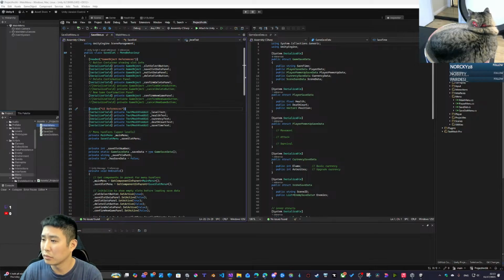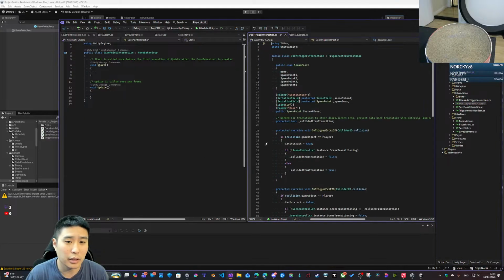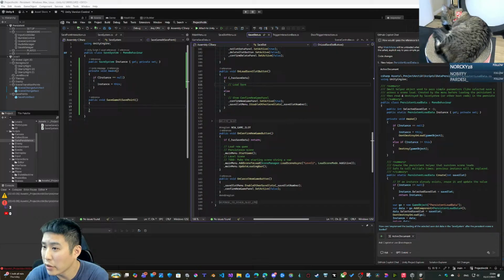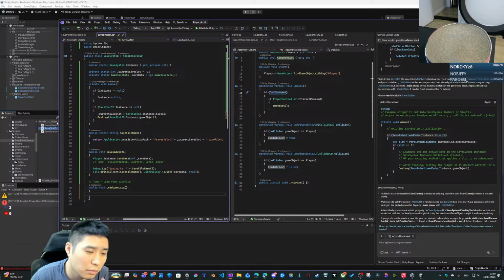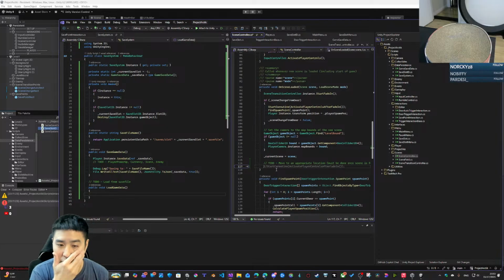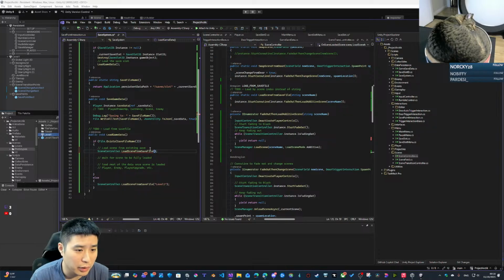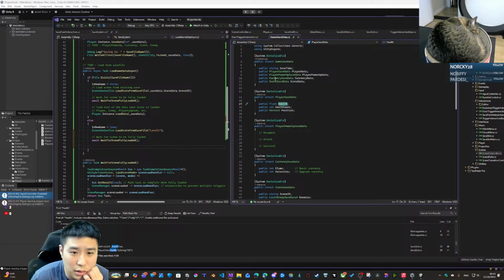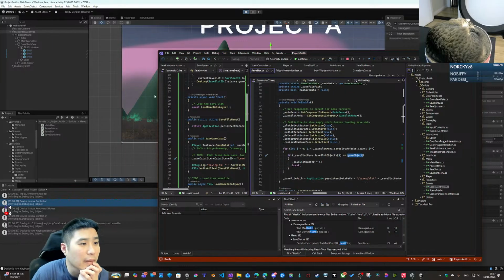Game Dev - Save/Load System P2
Persistent Data FTW! Working on Save/Load system.